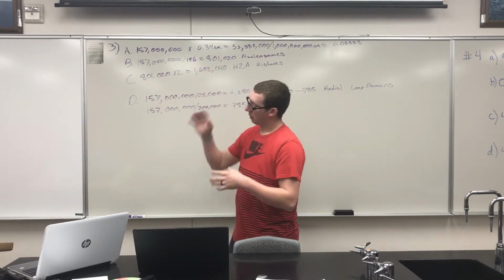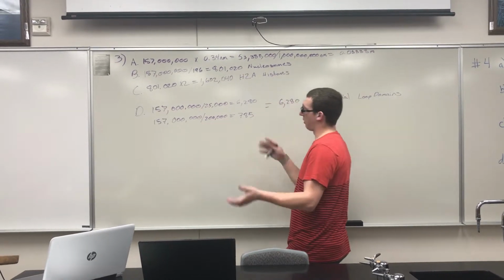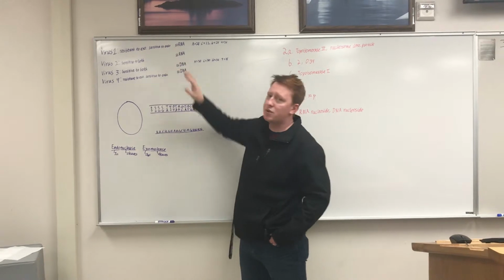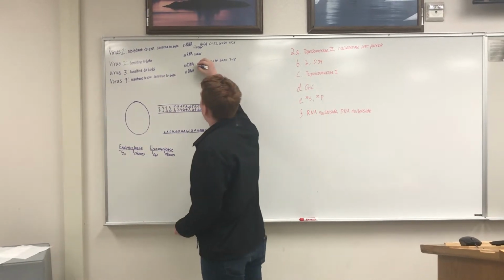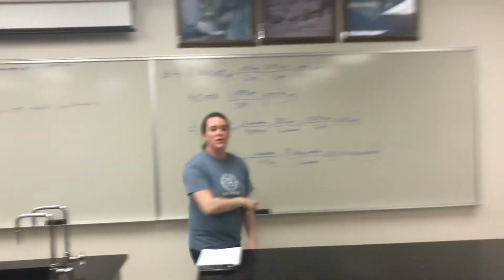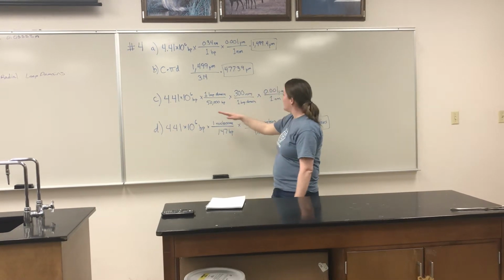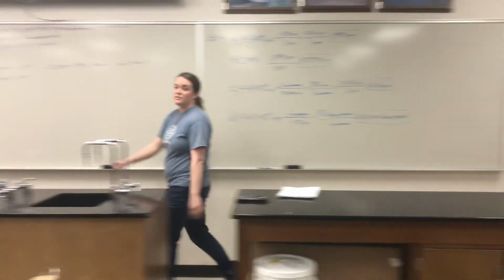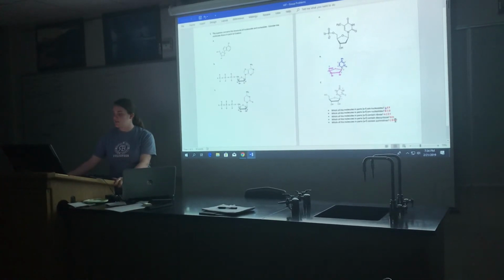Bio 375 Week 7 Group Video